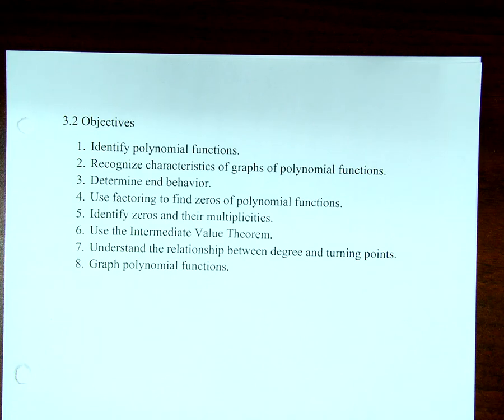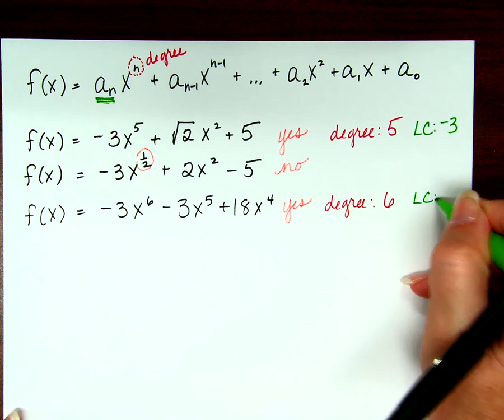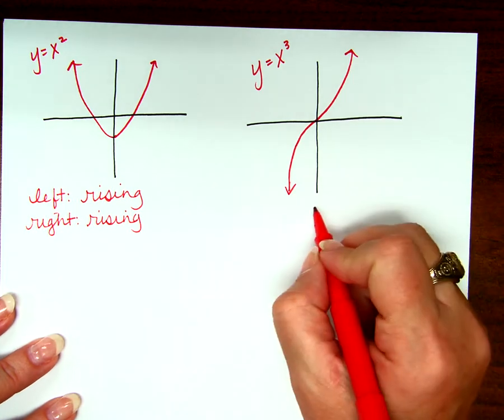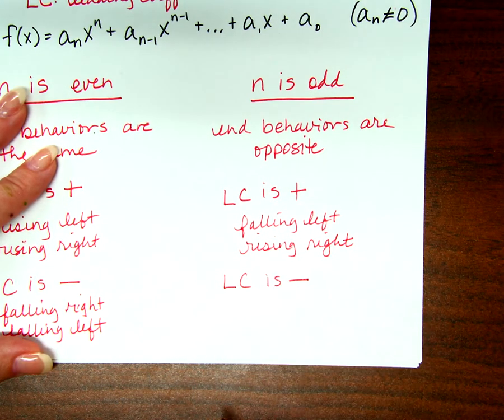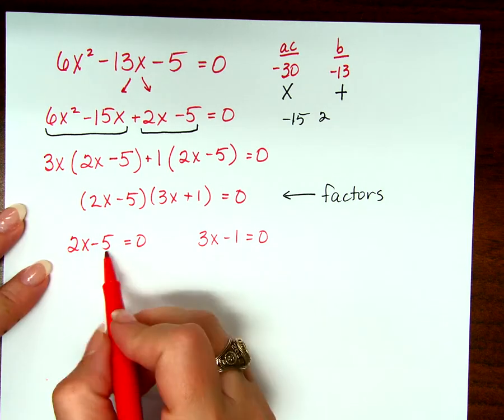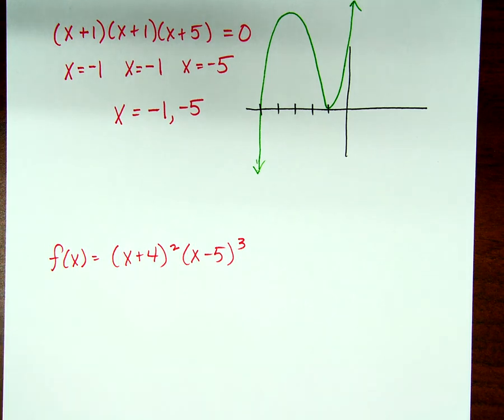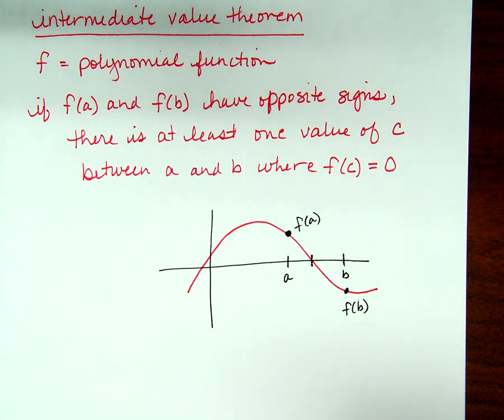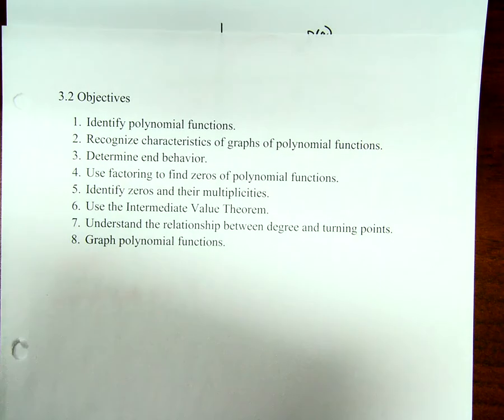3 2 20 21